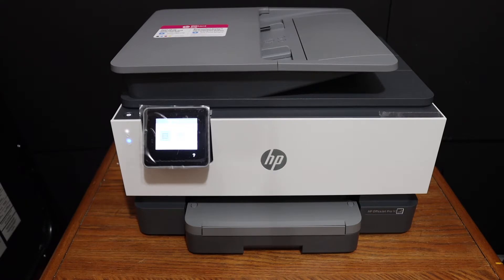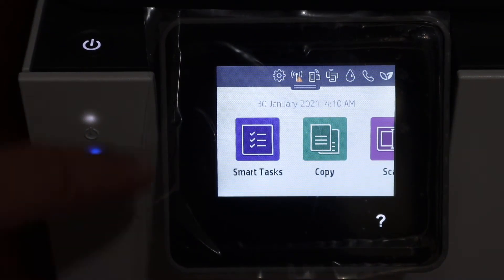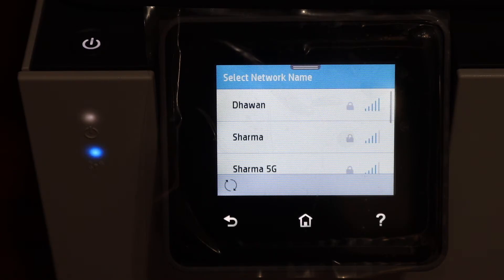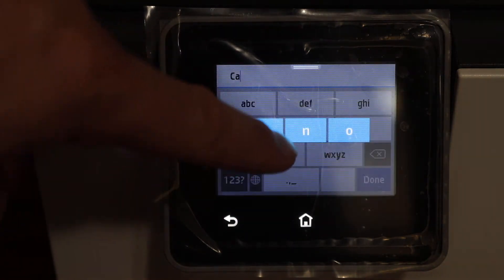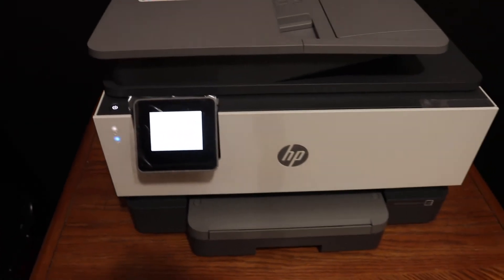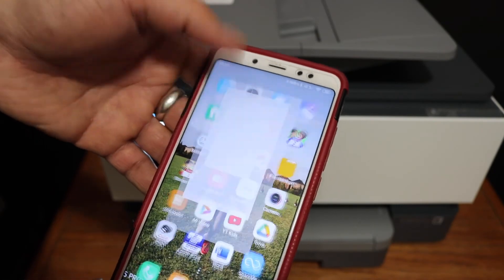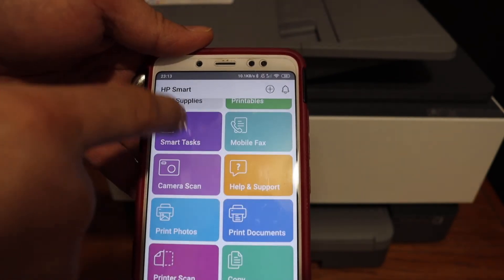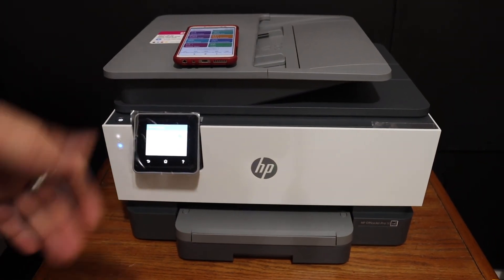HP OfficeJet Pro 9014 WiFi SetUp, Connect To Wireless Network review.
This video will help in the following topics:-